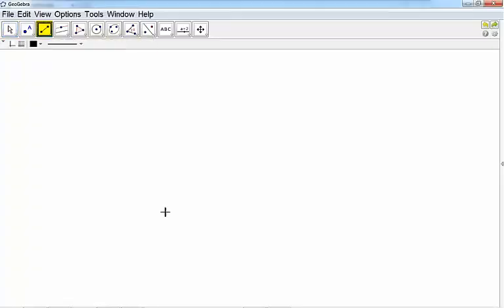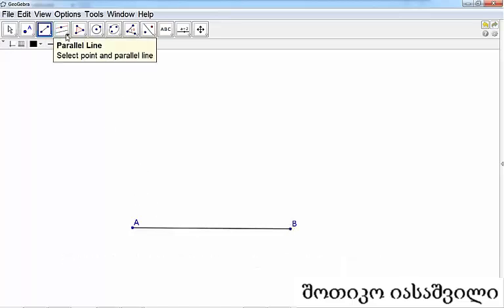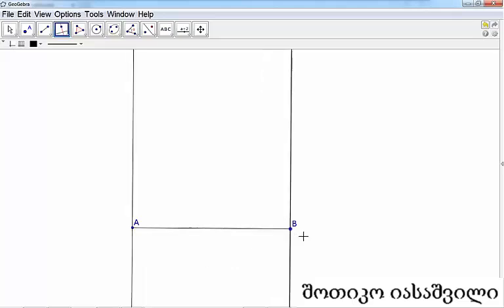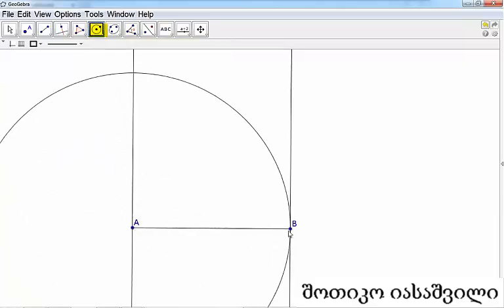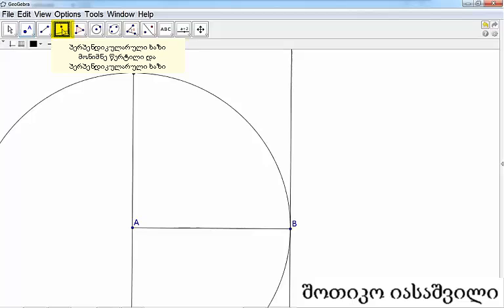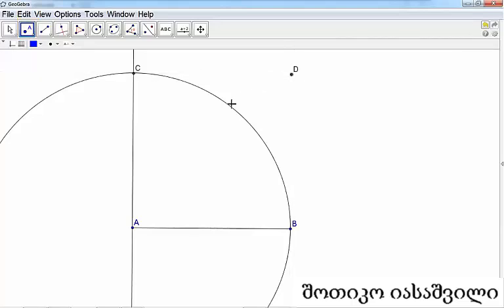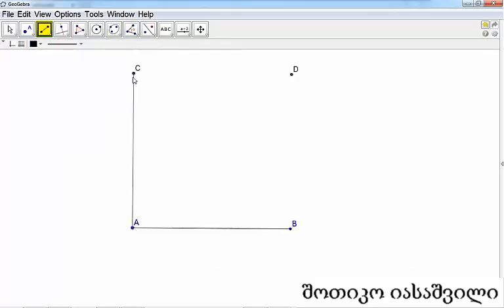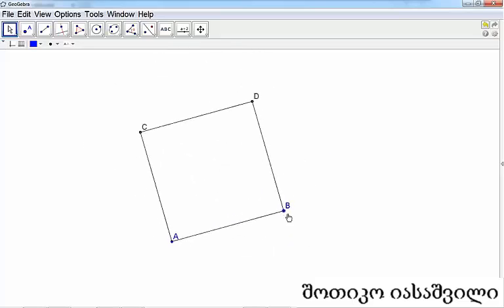,,გეოგებრა--როგორ ავაგოთ კვადრატი